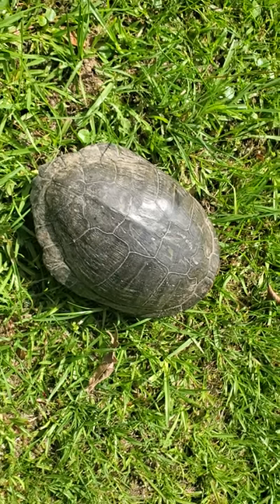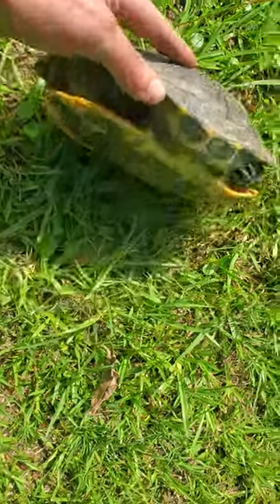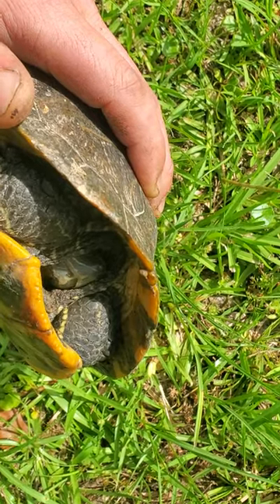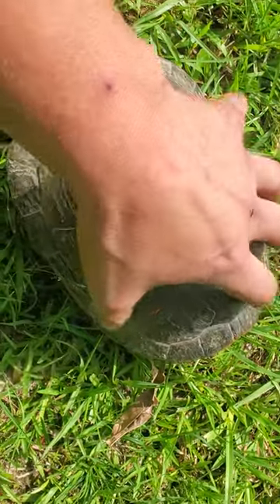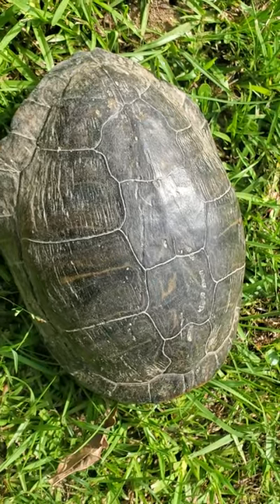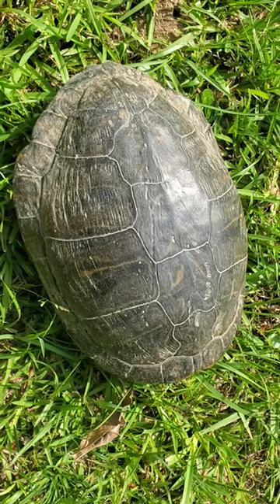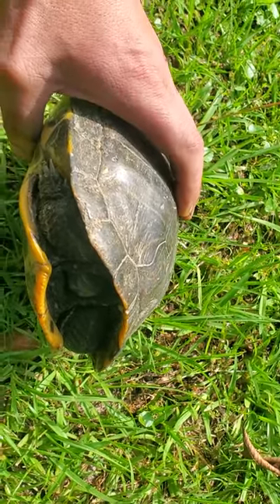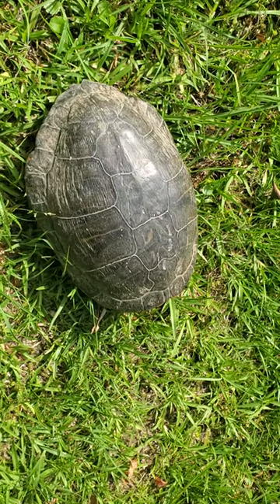Red eared slider